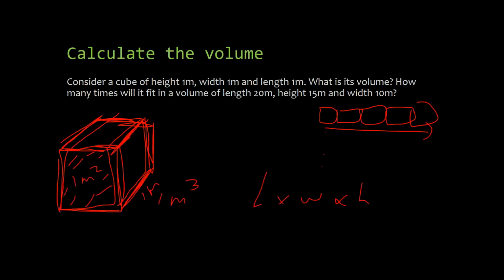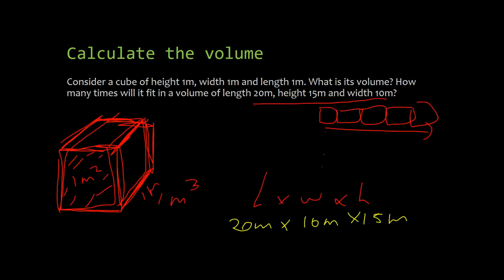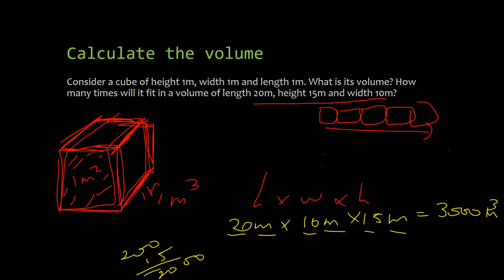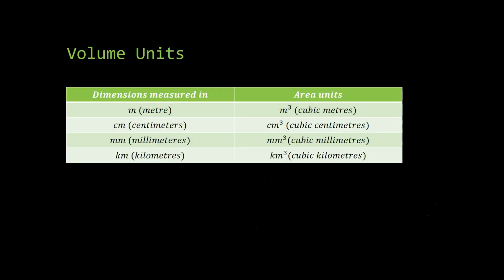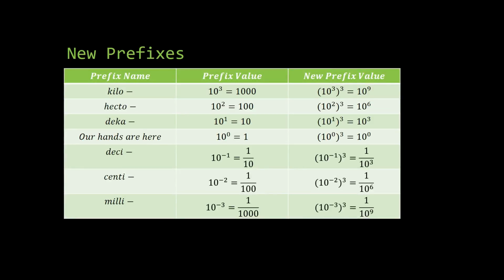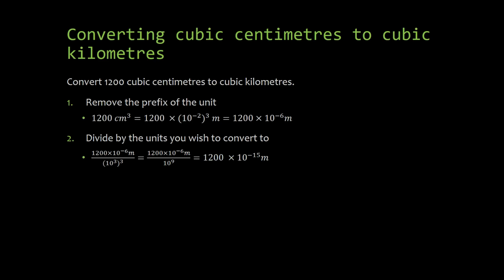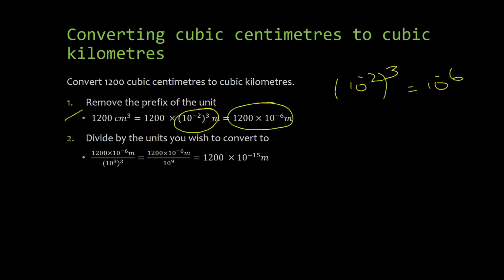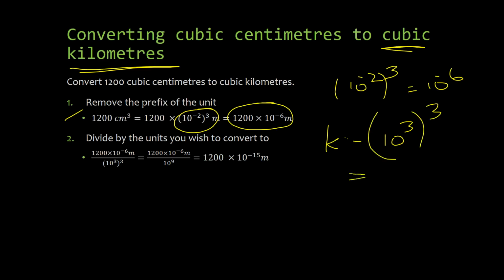Lesson 8.4: Converting Units of Volume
This lesson explains what the volume of an object is and it also states its units.